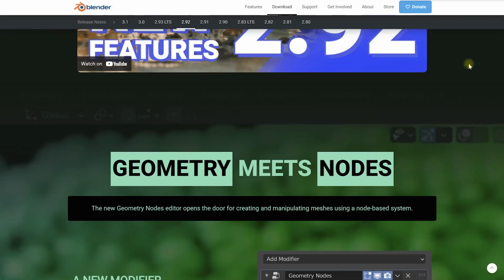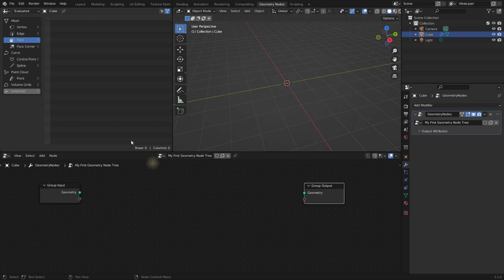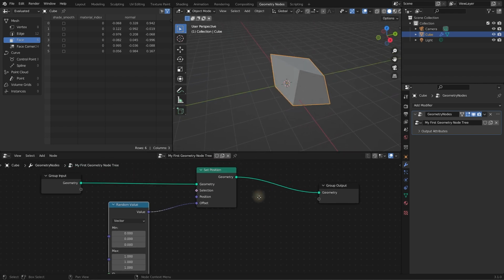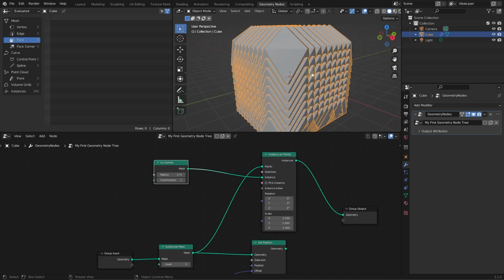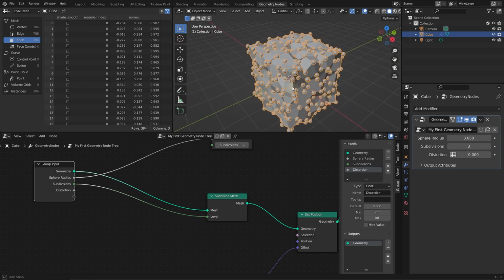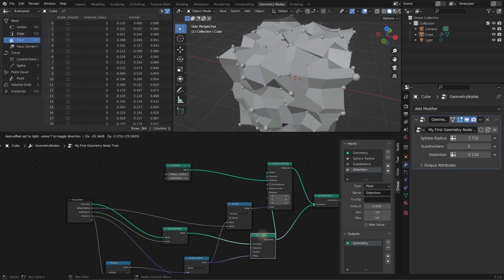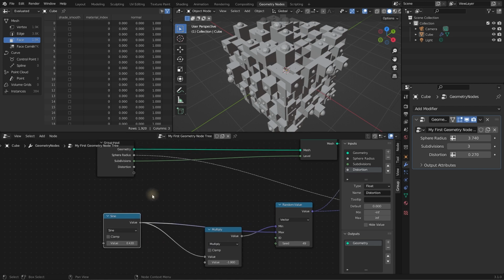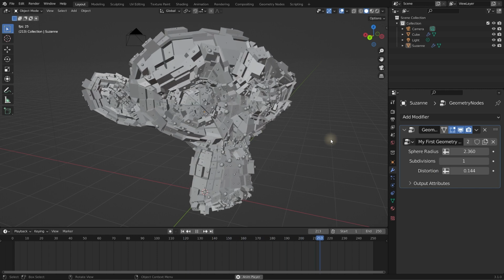Blender Geometry Nodes For Absolute Beginners | Part 1/3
Learn to create Procedural 3D Models & Animations using Geometry Nodes in Blender 3.1 😀

TIME STAMPS
00:00 Introduction
02:18 Tutorial Start
02:40 The Geometry Node Modifier
03:18 The Geometry Nodes Editor
04:55 Geometry Node Basics
05:54 Modifying Geometry
07:38 Useful Shortcuts
08:37 Data Flow vs Function Flow
09:25 What is a Field?
11:55 Subdividing Meshes
13:58 Generating New Geometry
16:11 Joining Geometry
17:37 Adding Geometry Node Inputs
21:33 The Math Node
23:48 Adding Connections & Detail
26:15 Extruding Geometry
27:41 Distributing Points on Faces
28:37 Limiting Effects with Selections
29:31 Adding Animation
32:17 Using Expressions
33:04 The Map Range Node
34:48 Reusing Geometry Nodes

In this tutorial I will take you through the absolute basics of Geometry Nodes in Blender.
Geometry Nodes allow you to procedurally modify, or create, 3D objects in Blender.

This opens up a HUGE amount of creative possibilities, from distributing grass, rocks or flowers to generating trees, buildings, cities and entire worlds!

This tutorial will cover the basics of how to work with Geometry Nodes, including:
- The Geometry Nodes Modifier
- Data Flow vs Function Flow
- How to modify your geometry
- How to generate new geometry
- Adding random values
- How to set up input parameters for Geometry Nodes
- How to animate Geometry Node properties